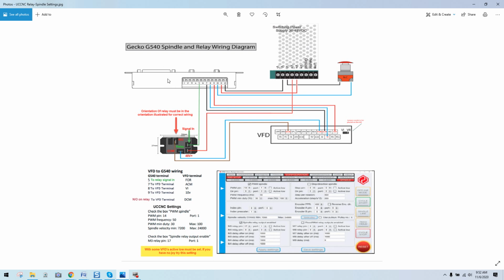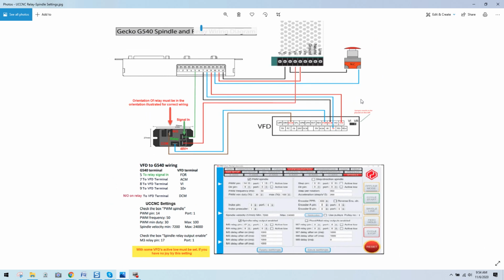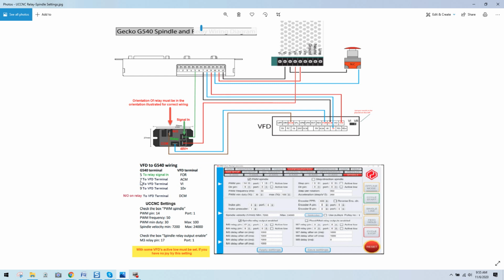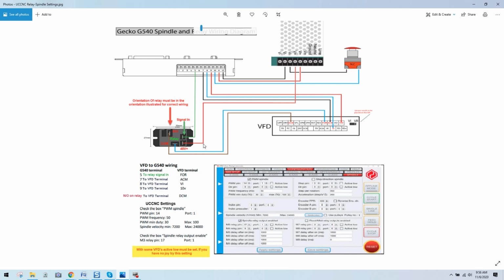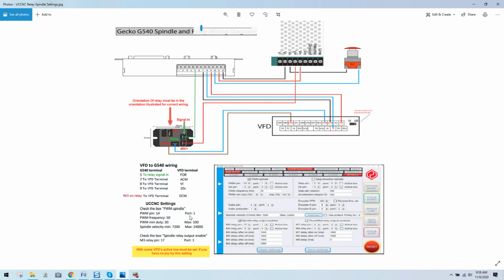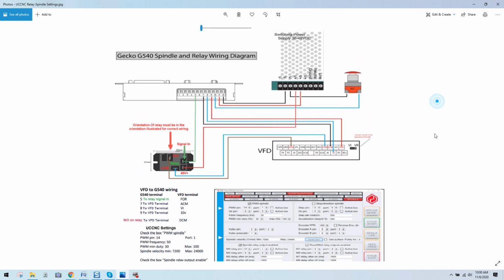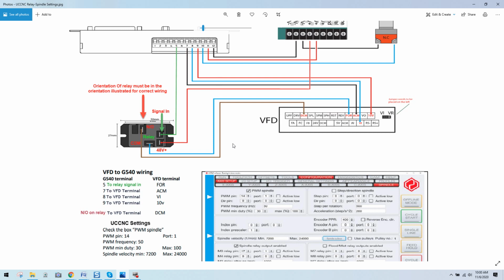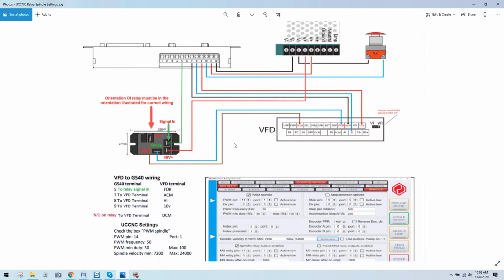UCCNC Software G540 Relay Integration For Spindle Control...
This video tutorial covers the installation of a relay, for cycling on your spindle in CNC drives UCCNC software. The relay installation will allow you to cycle on your spindle from the software as well as manipulate your spindle's speed.

I offer the required relay packages to support this installation.

If you require the wiring diagram in the video please message me.